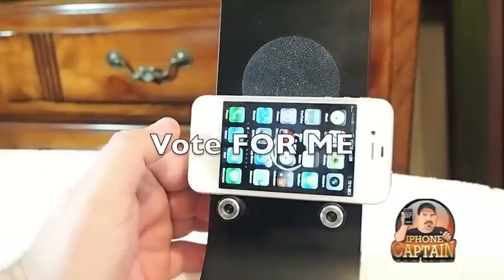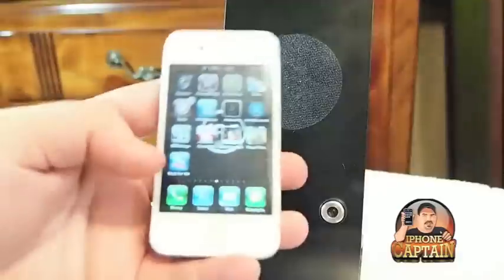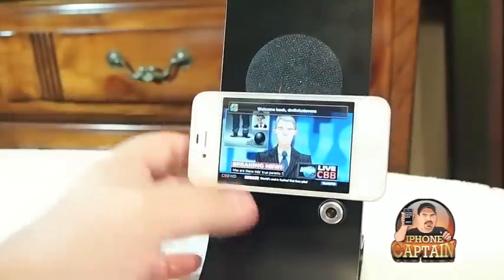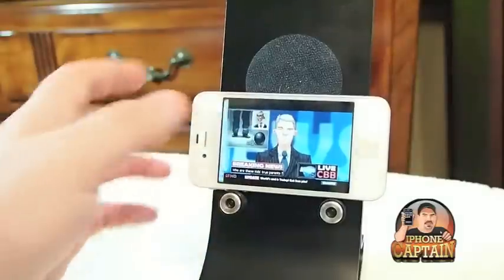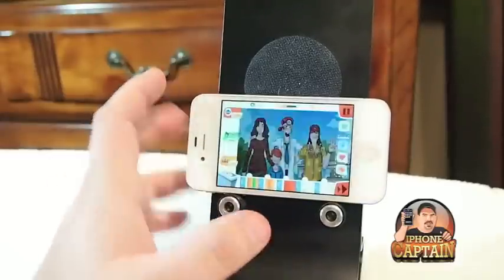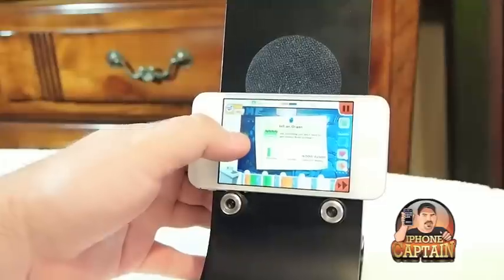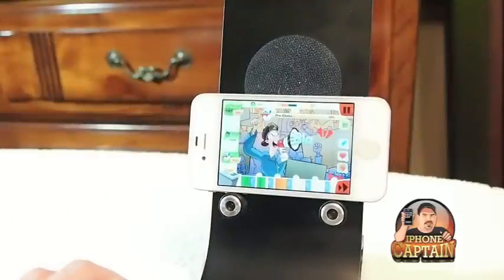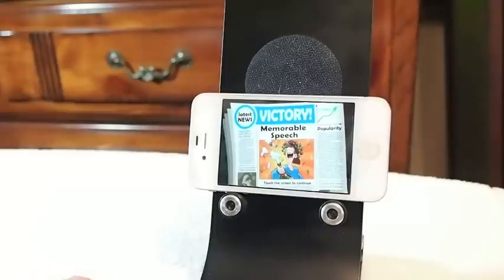Vote For Me iOS App[Free]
Top iphone apps 2012,favorite ipad apps 2012,best july 2012 iphone apps,top games iphone applications,favorite ipad applications,top ipod apps 20123,best ipod apps july 2012,

asphalt 7 heat,top ipad racing games,top iphone games,best ios games,must have ios racing games,best ipad games june 2012,favorite iphone 4s games june 2012,soldierknowsbest,iphonecaptain